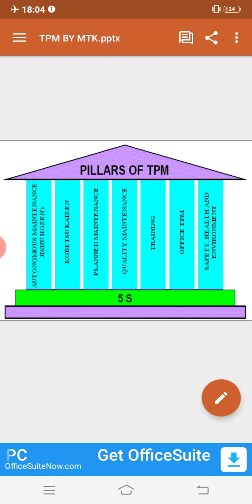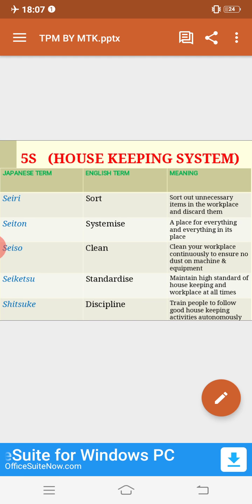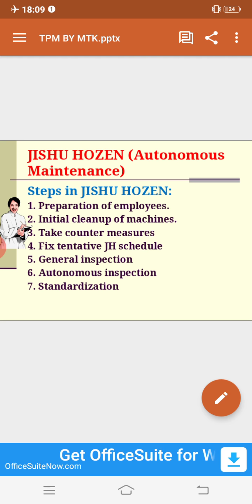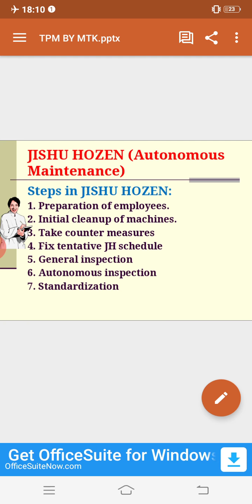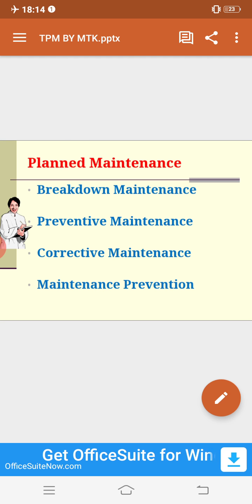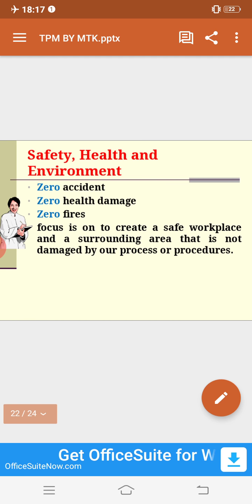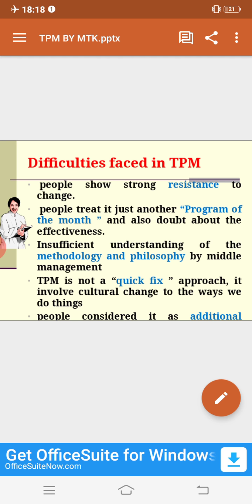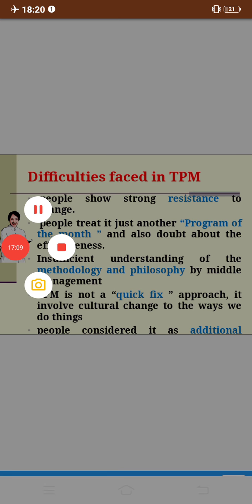Lecture 16: Pillars of TPM